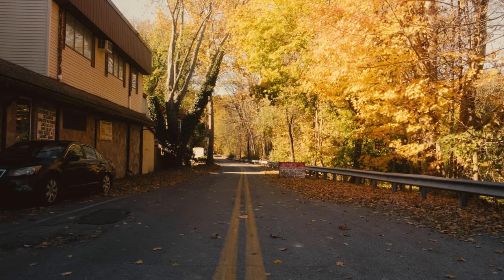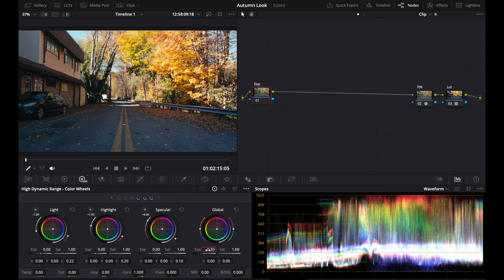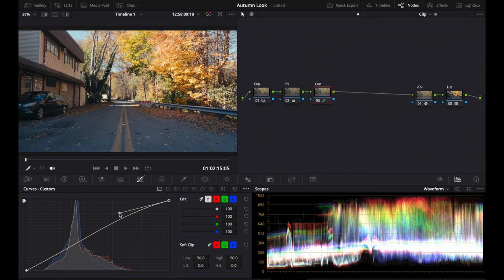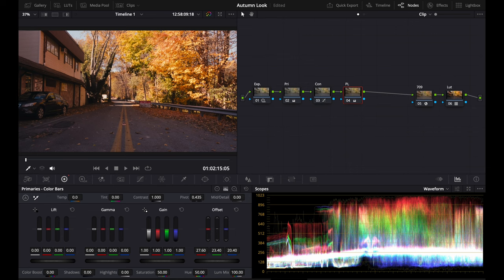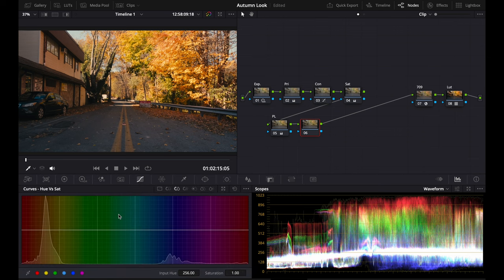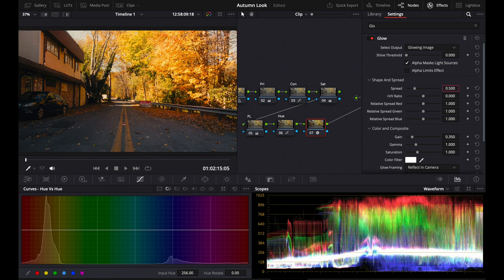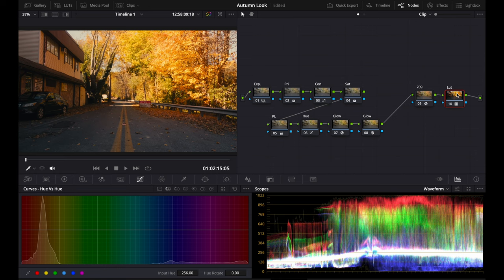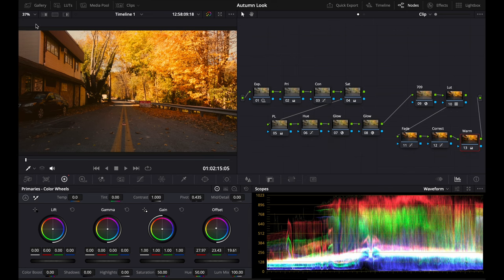Warm Vintage Fall Film Look | Aesthetic DaVinci Resolve Tutorial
Looking to get a warm vintage fall look for your footage? In this video you will learn how to get the vintage film look with your autumn video using DaVinci Resolve to color grade. Learn the nostalgic color grade with the kodak 2383 LUT in DaVinci Resolve.

CAMERA GEAR